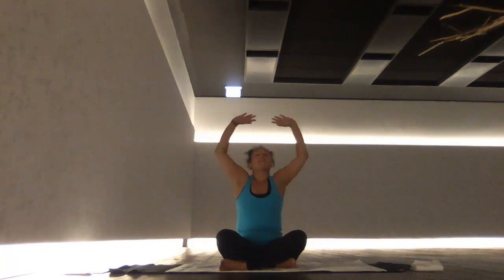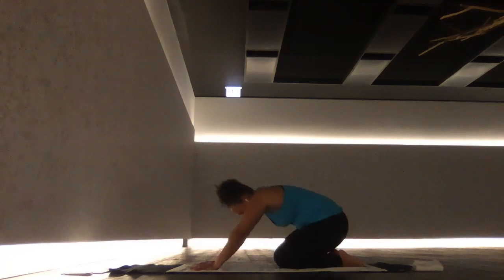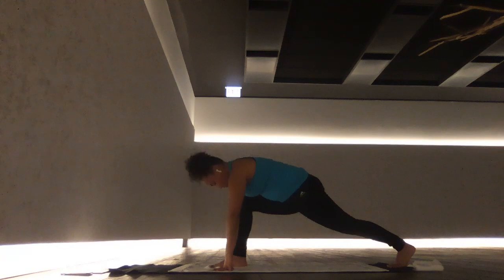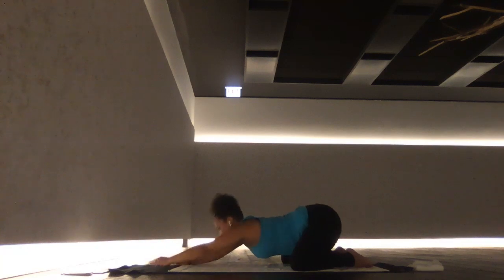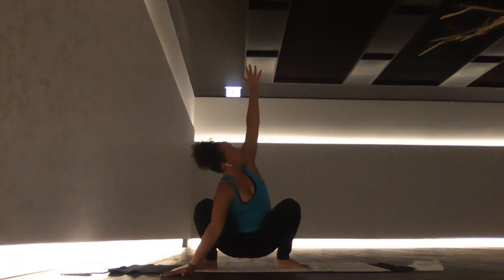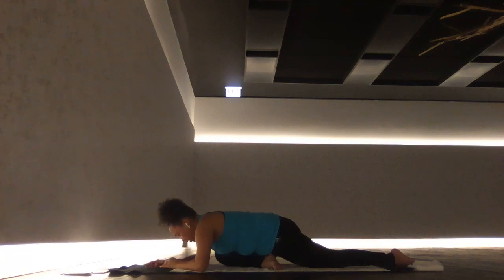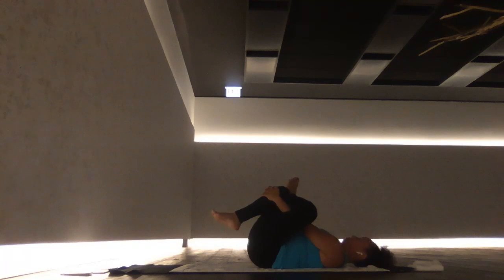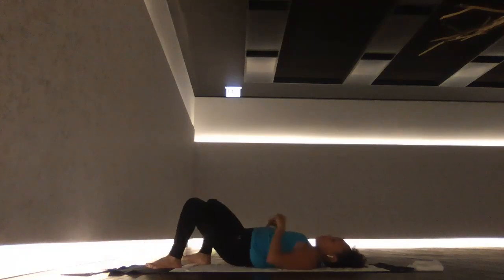62-minute Flow w/ Denise (11.29.20)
Hamstring workout